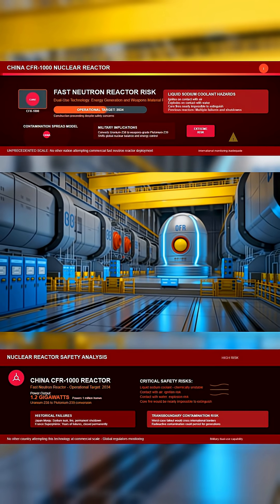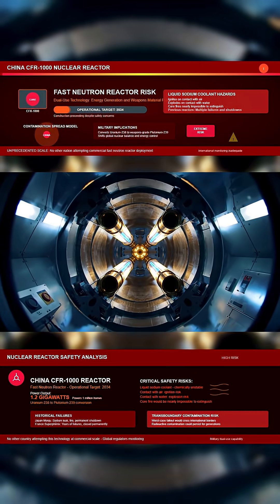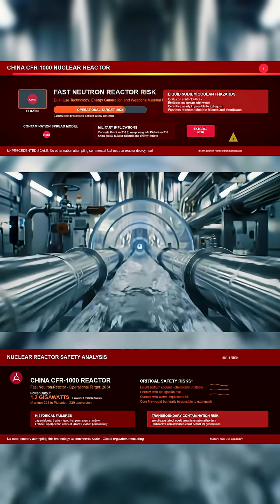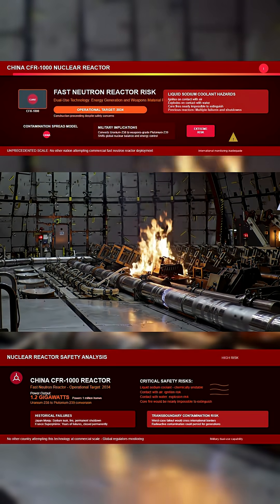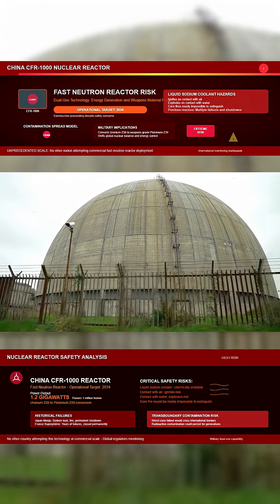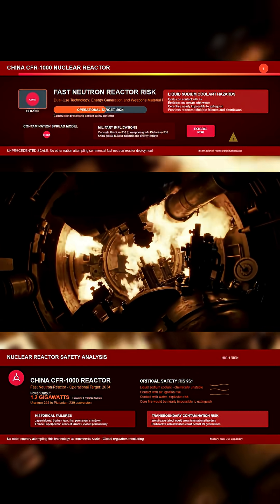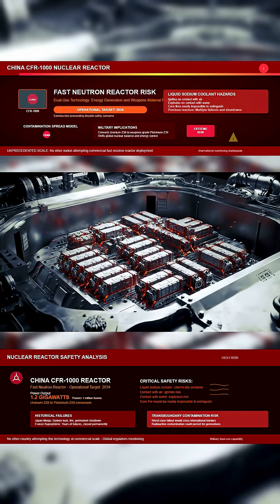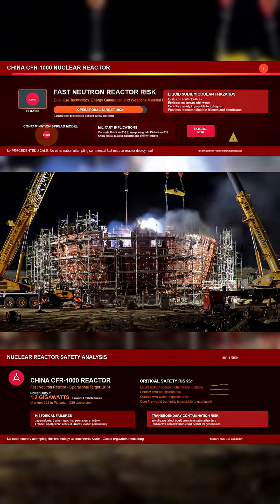China’s New Reactor Uses Fuel That Can Explode on Contact with Water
The CFR-1000 is under construction now. It’s a fast neutron reactor that breeds plutonium and uses liquid sodium as coolant. If that sodium leaks and hits moisture, it can explode or ignite instantly.

Japan’s Monju reactor leaked and caught fire. France’s Superphénix was shut down after years of instability. Both used sodium. Both failed. Now China is building a bigger one.

One leak could trigger fires, collapse internal structures, and release radioactive material.